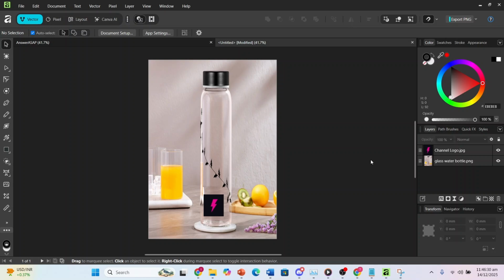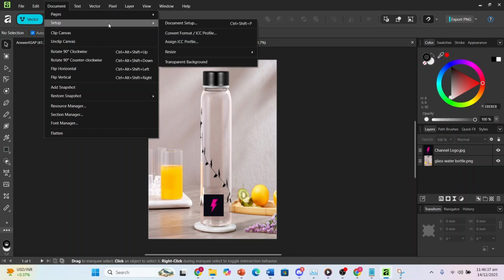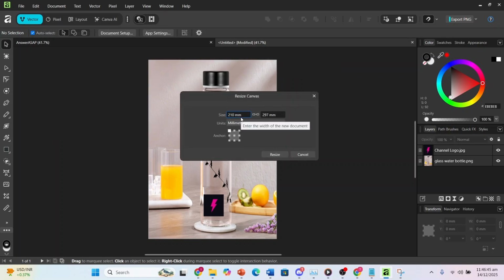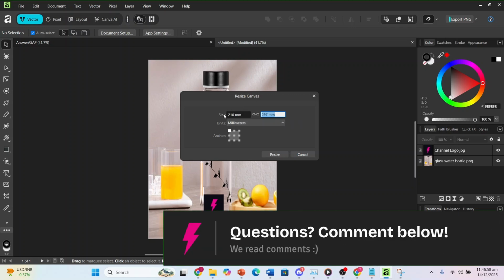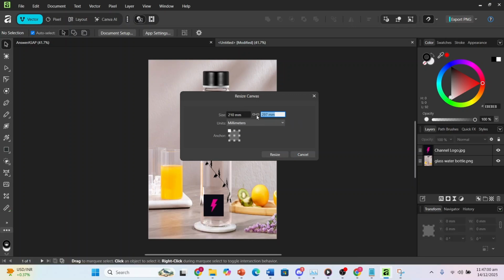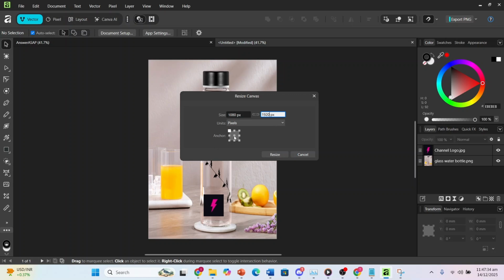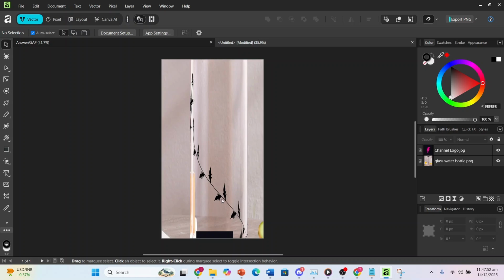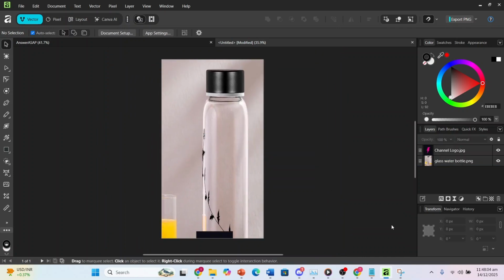How to CHANGE CANVAS SIZE in Affinity Studio (Step by Step)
Learn how to adjust the canvas size in Affinity Studio to fit your project's requirements. This tutorial will take you through the process step by step. Please consider liking the video and letting us know if you have any comments, ideas or questions, we really appreciate any feedback! We have plenty of other tutorials on our channel so come and see if we can help you with anything else :)